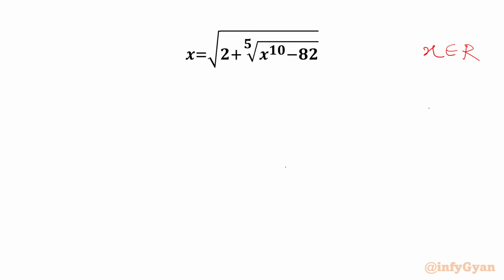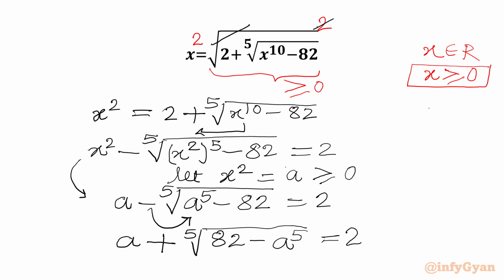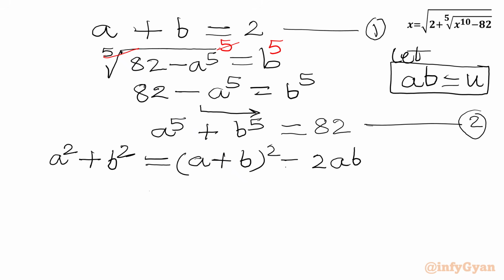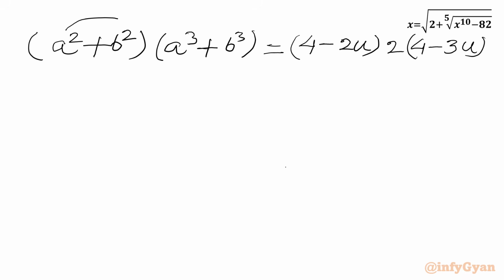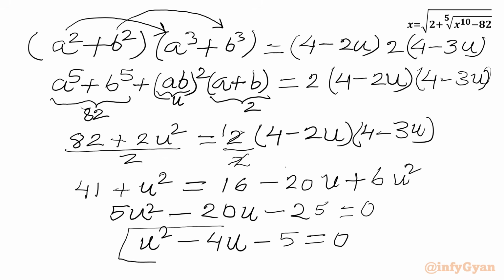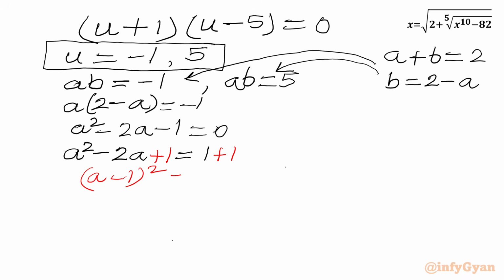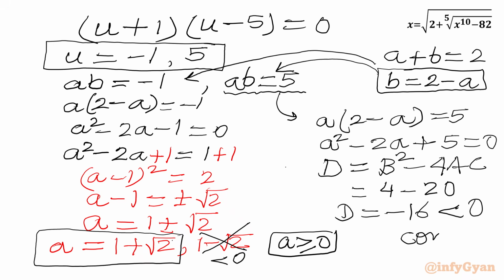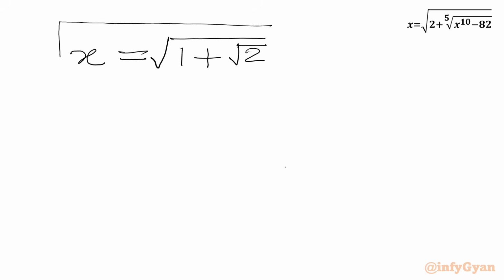Can You Crack This Radical Equation? | 98% Failed to Solve!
In this algebraic video, we explore an amazing radical equation. Follow along as we break down the steps to solve this complex equation, and try to solve it yourself before we reveal the solution. Perfect for students and math enthusiasts alike!.

📌 Topics Covered:

Radical equations
Problem-solving strategies
Substitutions
Quadratic equation
Completing the squares method
Factor
Algebraic manipulations
Algebraic identities